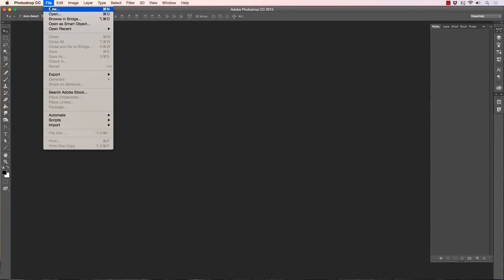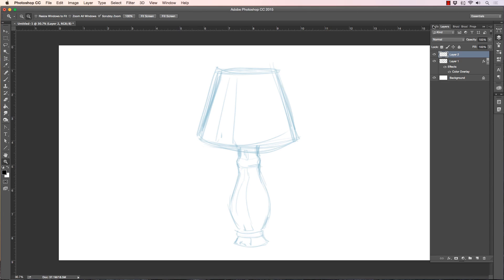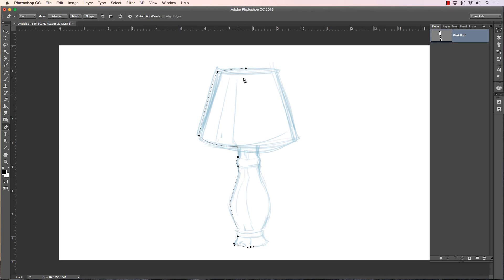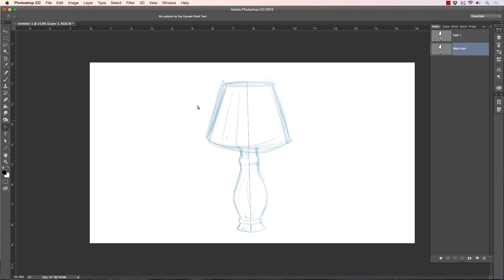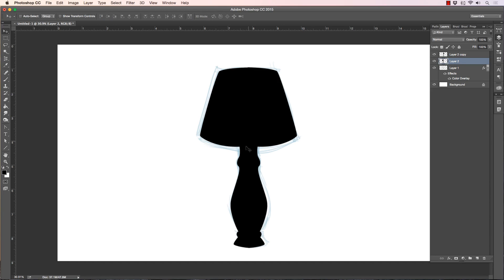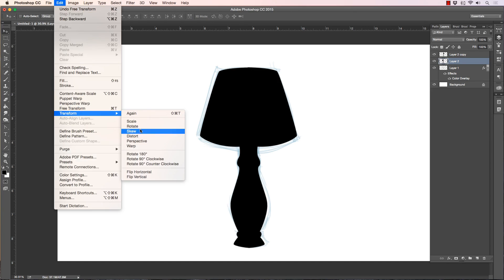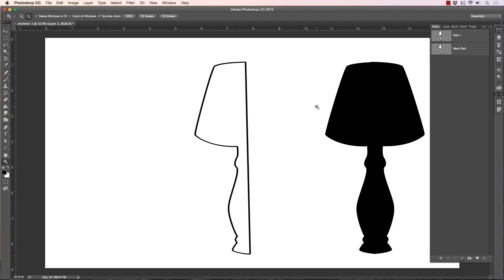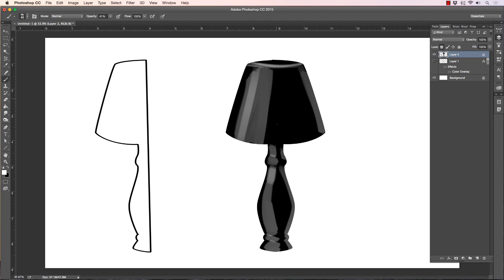How to Use the Pen and Path Tool in Photoshop CC - Tutorial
In this Photoshop Tutorial I show you how to use the pen and path tool.  It is a very powerful and useful tool to use inside of Adobe Photoshop CC.  It allows you to control your strokes and selections more accurately and gives you the ability to edit them.  If you have any questions about the process then please comment in the section below.